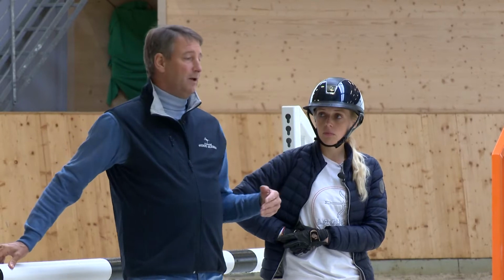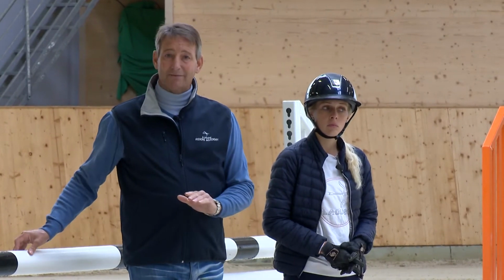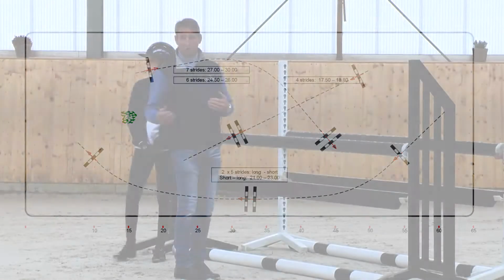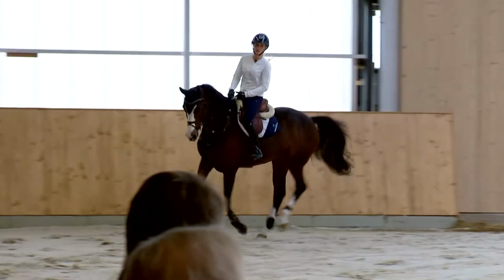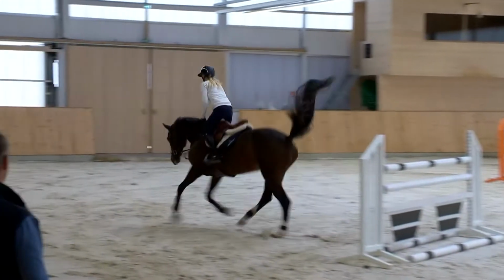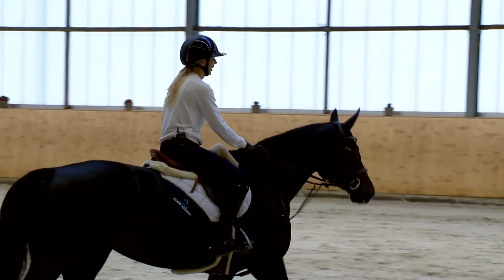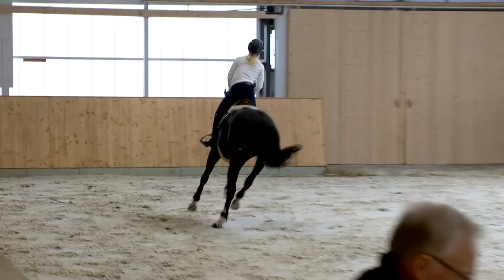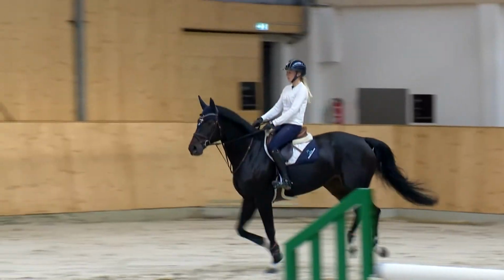Related distances, 4 to 3 strides